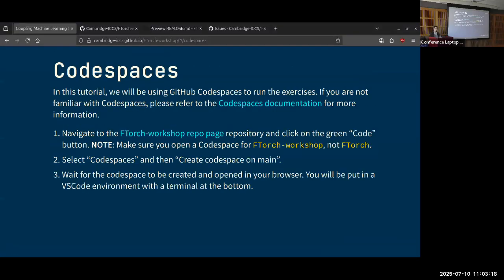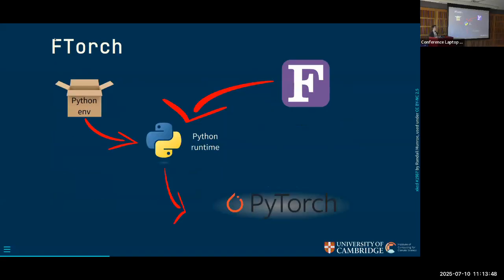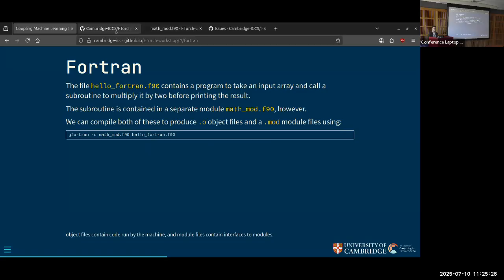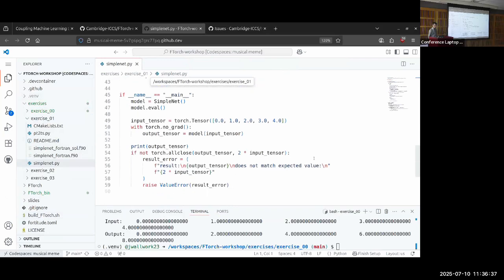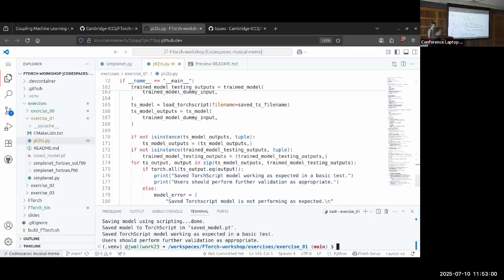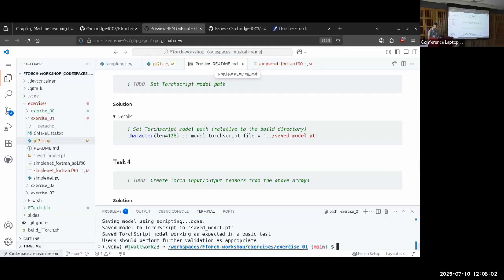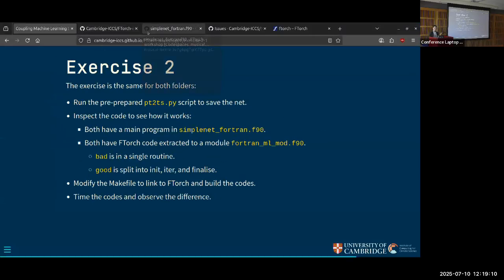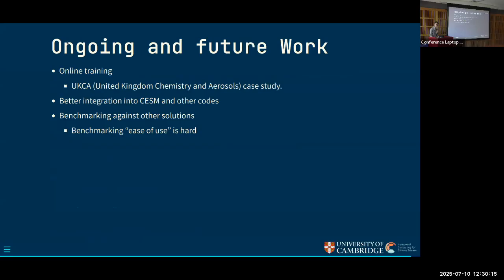FTorch: Coupling ML and Numerical Models in Fortran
Many projects seek to leverage machine learnt components as part of larger models.
This often brings about the challenge of language interoperation - how can we run our ML models, often PyTorch-based, from within large-scale climate models written in compiled languages.

ICCS develops and maintains the FTorch library to facilitate the easy deployment of PyTorch-based models within Fortran codes. In this session we will introduce the library and follow a hands-on tutorial introducing key features, and going through how to save a net from Python and run it as part of a Fortran code.
If time allows we will showcase recent features around autograd and online training.